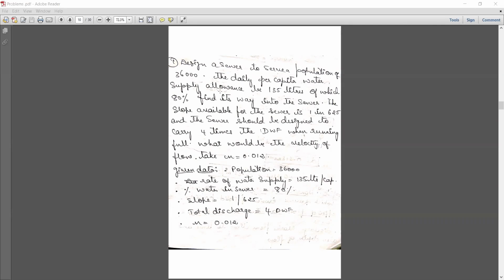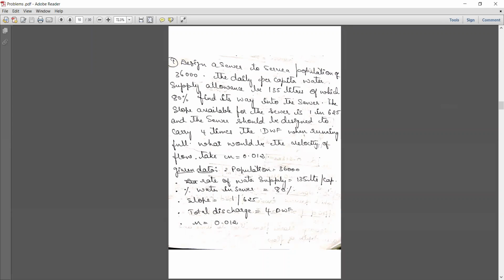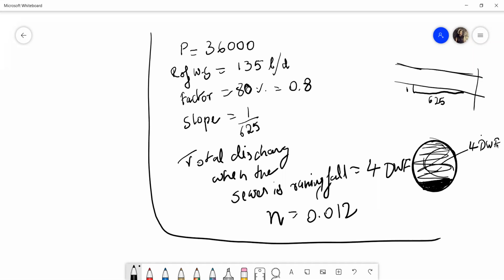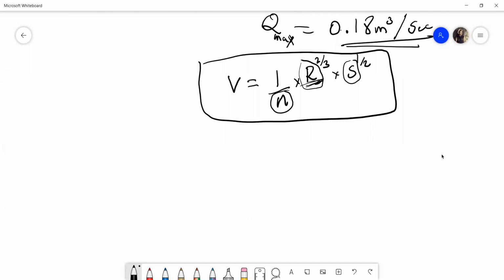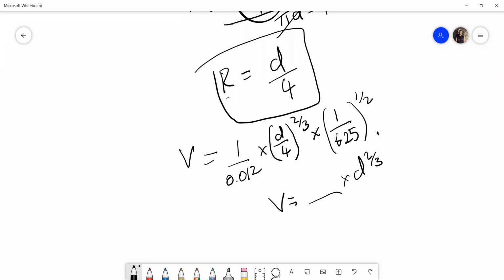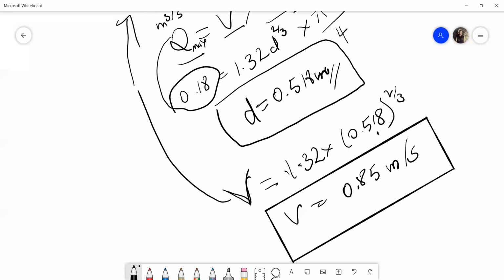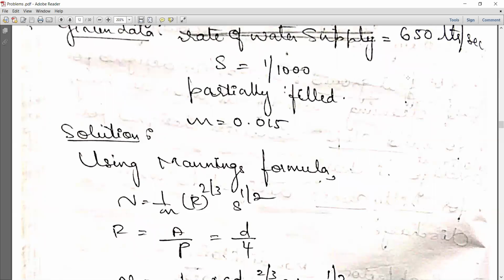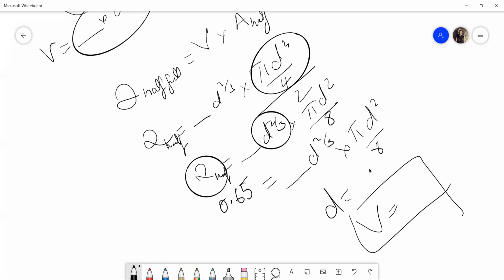Module 2: Problems on Design of Sewer (Manning’s formula)